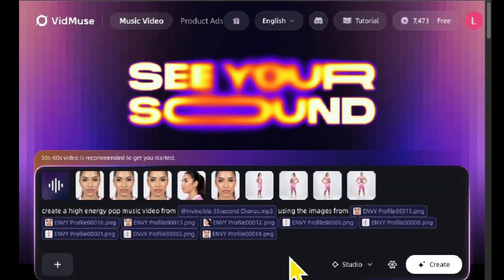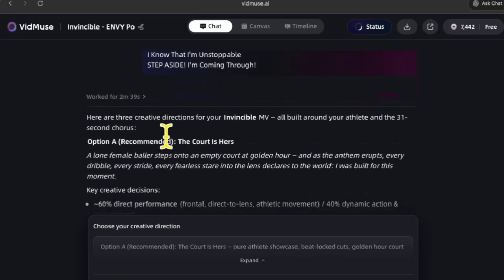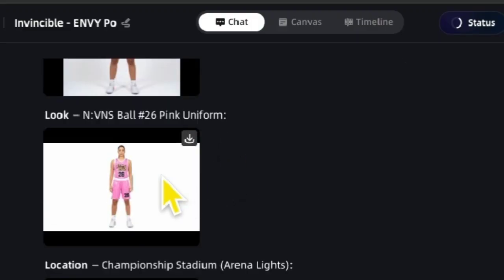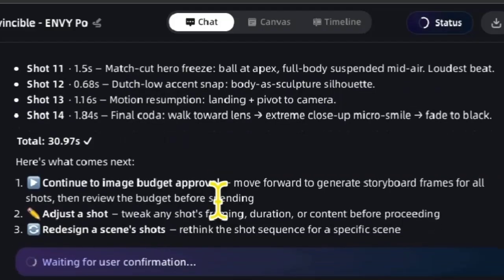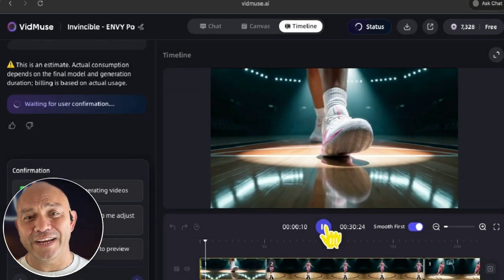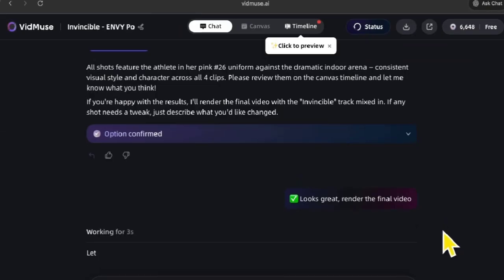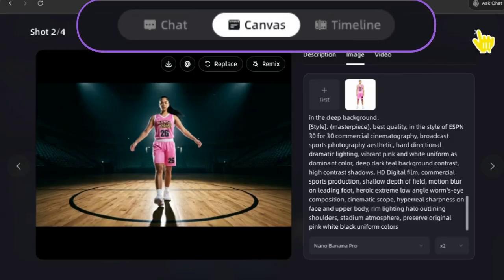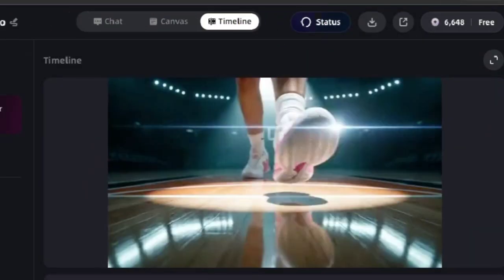🔥 How I make AI Sports Music Video! 100% works! tip hack!! 🔥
Want to turn your Suno AI song into a professional AI music video without cameras, actors or complicated editing?

In this tutorial, I'll show you how I used VidMuse to transform a simple 30-second chorus into a cinematic sports music video using only a few prompts.

You'll learn how to:

✅ Import your Suno song
✅ Upload consistent AI characters
✅ Let VidMuse analyse your music automatically
✅ Generate storyboards and camera shots
✅ Edit using Chat, Canvas and Timeline
✅ Render a complete AI music video in minutes

If you're creating music with Suno AI, this is one of the easiest ways to bring your songs to life.

Tools used:
VidMuse AI
Suno AI

Chapters

00:00 This Changes Everything
00:35 Importing My Suno Song
01:20 Uploading Character Images
02:10 Creating the Prompt
03:00 AI Music Analysis
04:00 Building the Storyboard
05:15 Generating the Music Video
07:20 Rendering the Final Video
08:15 Chat, Canvas & Timeline
09:30 Final Results